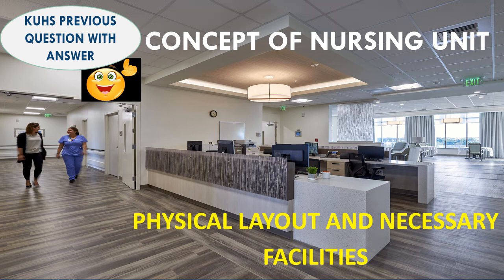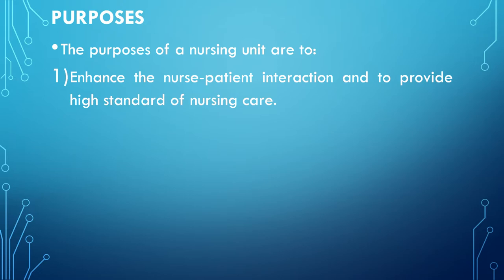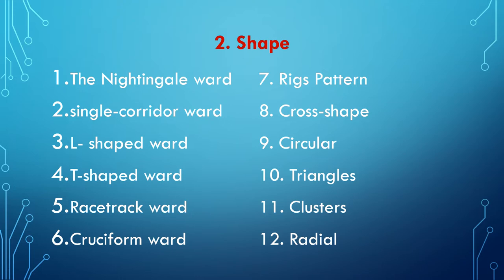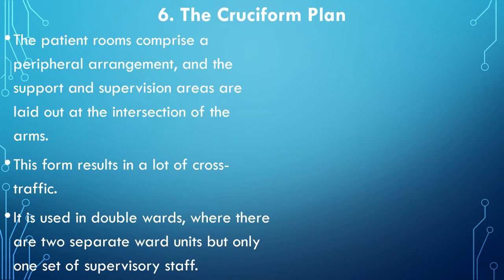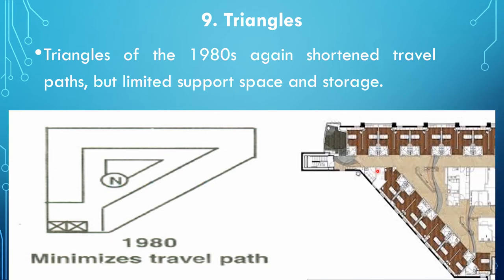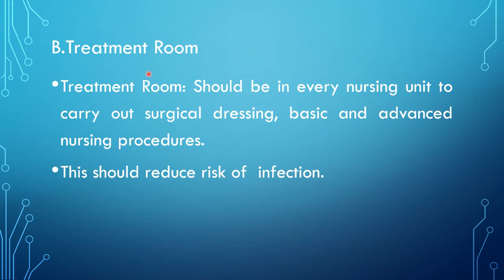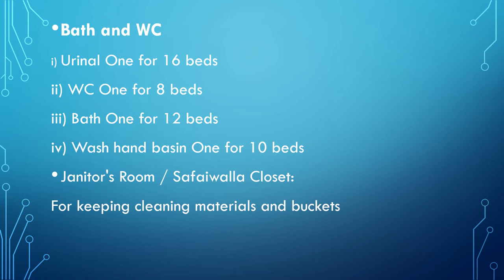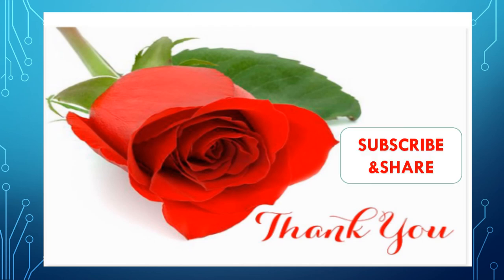CONCEPT OF NURSING UNIT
Keep watching
Keep this channel moving forward by youR valuable suggestions,subscriptions and sharing